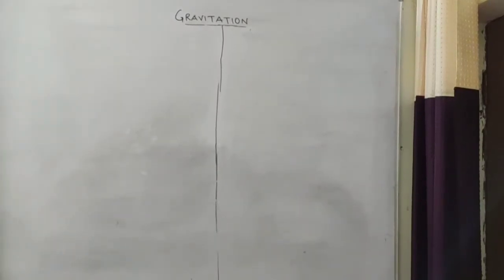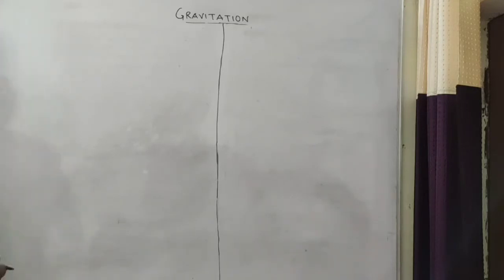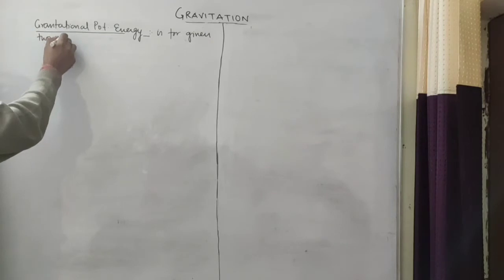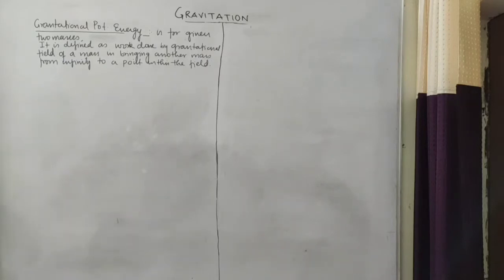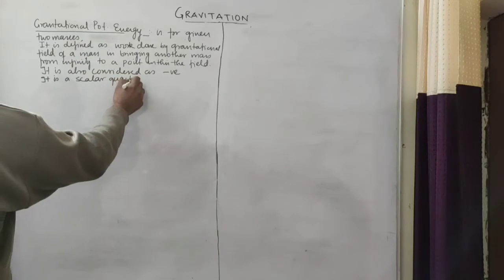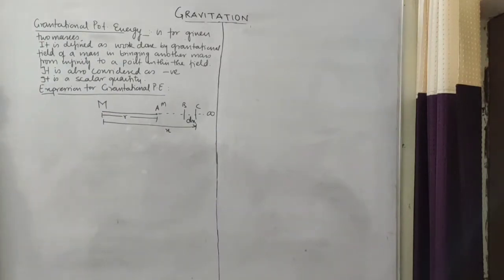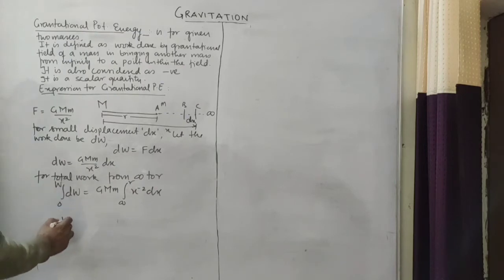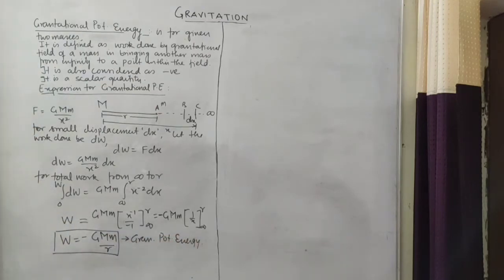Gravitation Lecture 56